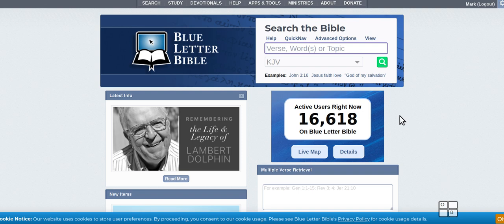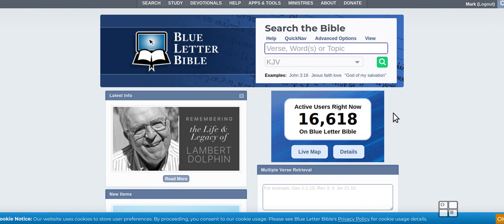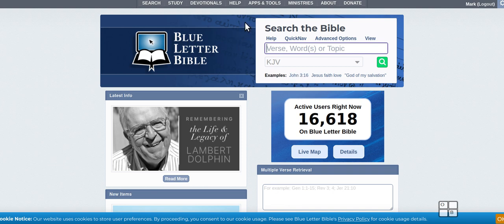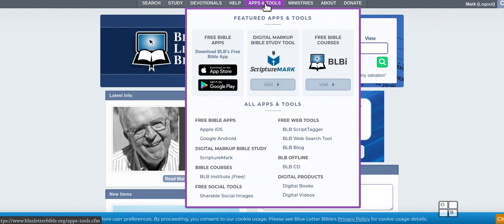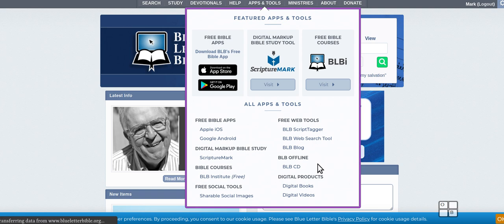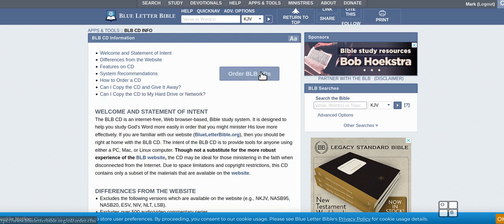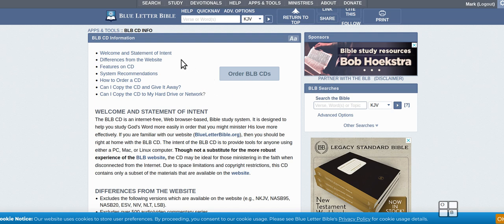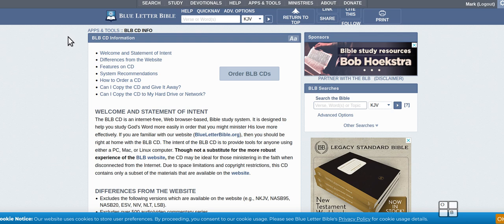christian rapture preppers